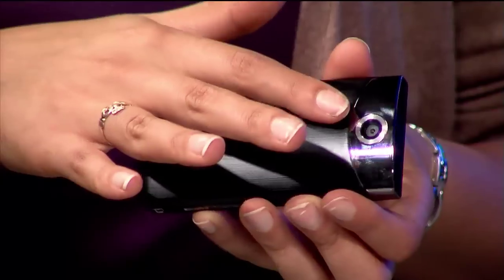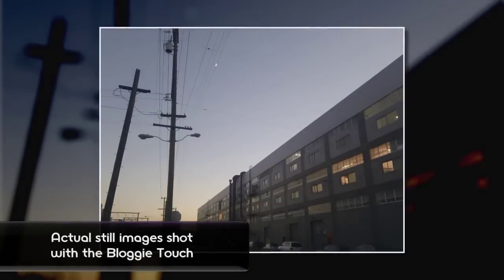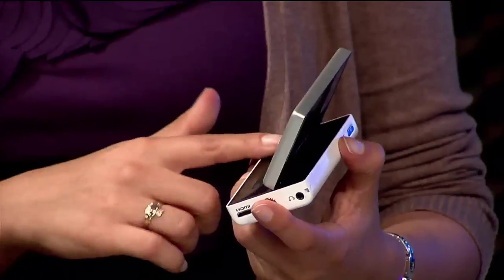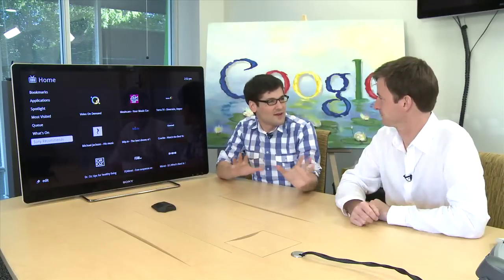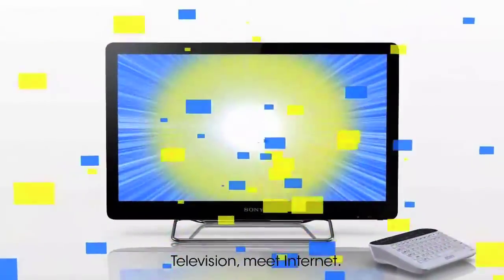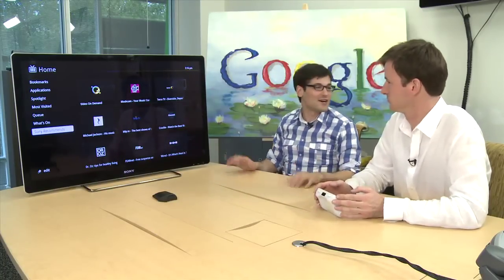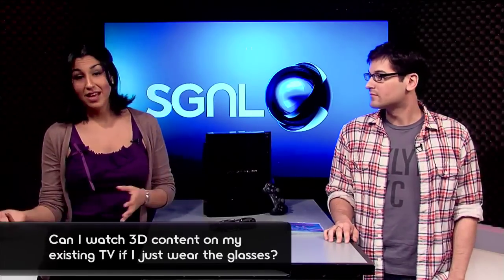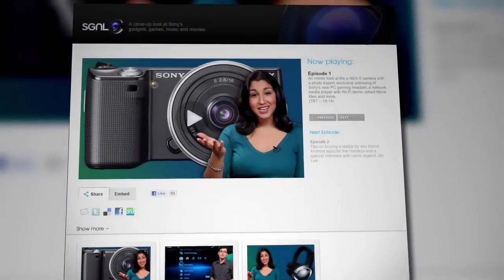SGNL - Bloggie Touch, Sony Internet TV - SGNL by Sony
Melody checks out the world's smallest, lightest, interchangeable lens camera, the NEX-5, Anthony looks at the Network Media Player with Wi-Fi, and we unbox Sony's new PC Gaming Headset.

For more info on the Bloggie or Sony Internet TV products